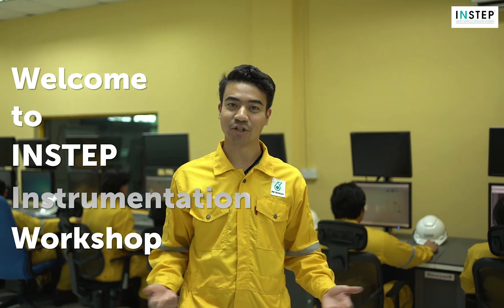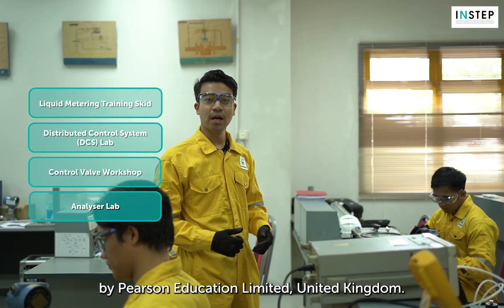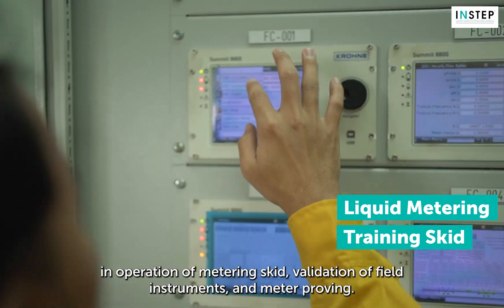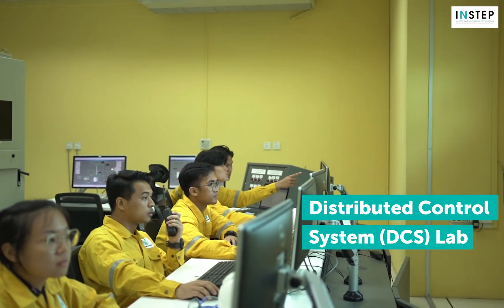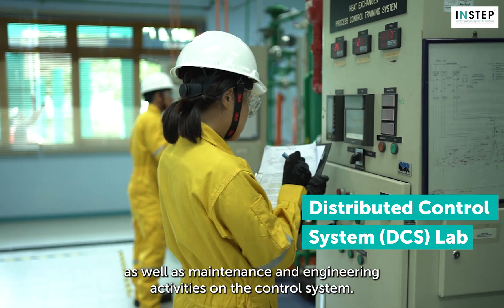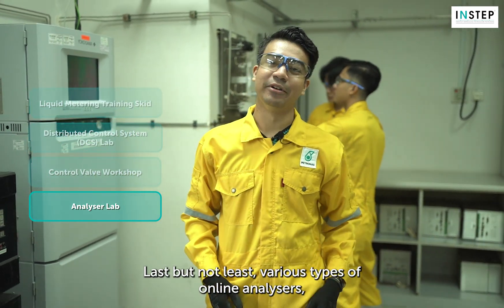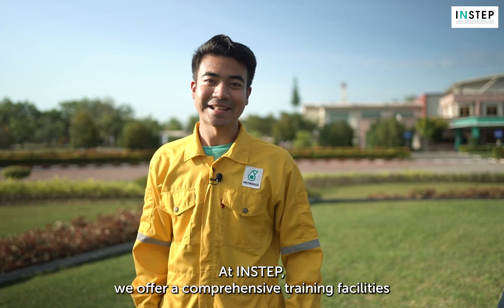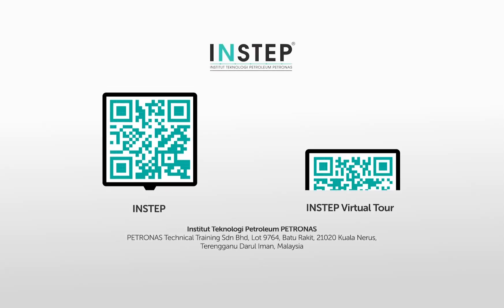DCS? LMTS? What else do we have in INSTEP Instrumentation Workshop?!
INSTEP Instrumentation Workshop strives to deliver world-class training programmes in Instrumentation and Control. We offer well-structured learning programmes covering various fields for Oil & Gas and other industries for technicians and engineers.

Watch the video now! Check out what we have to offer🤩

Or you can download our learning calendar to start charting your technical competency upskilling journey with INSTEP😊